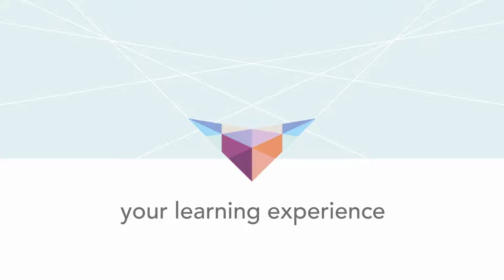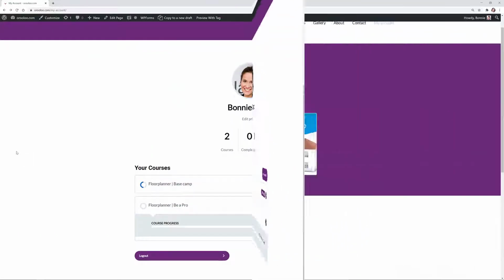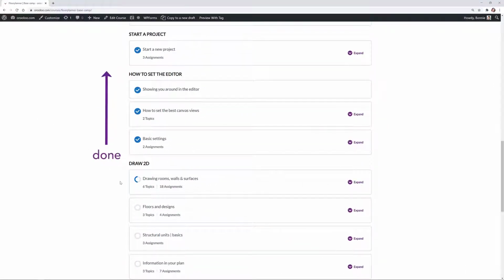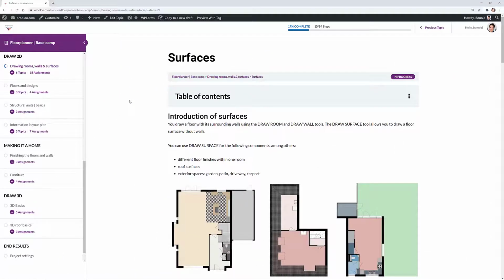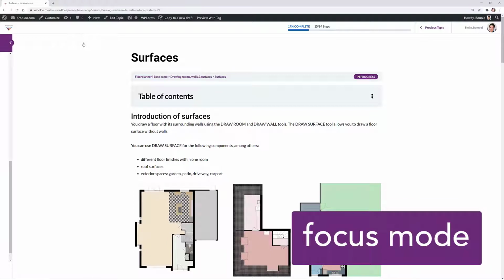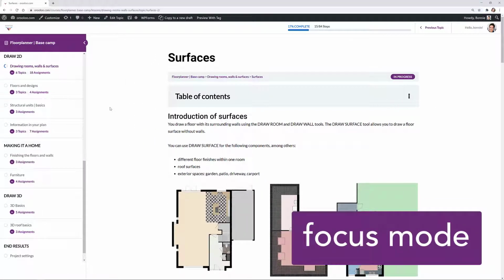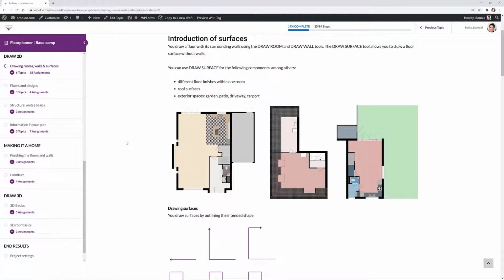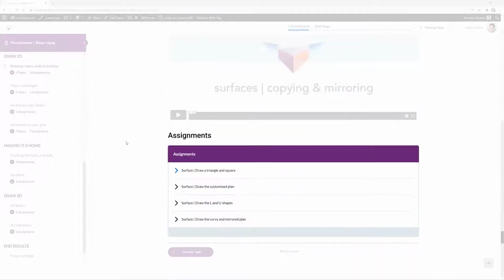Floorplanner courses - View our online learning environment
What is Floorplanner? How does Floorplanner work? Take a look at our Floorplanner courses. And learn about the benefits.
- Floorplanner is drawing software for creating 2D & 3D floorplans. Their developers listen to their users. Our wishes are their command. Updates on this platform? You will find them back in our courses.
- Our courses have a built-in focus mode. This helps you eliminate distractions so you can remember better and go faster.
- Everybody has their way of learning. Some people like to start practicing right away. Others want to know everything and then start drawing. We serve you both!